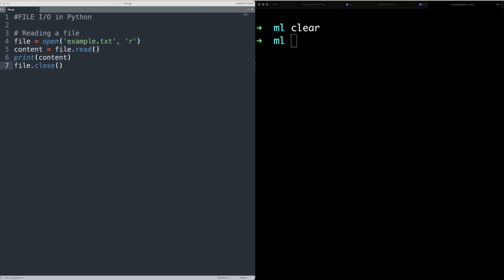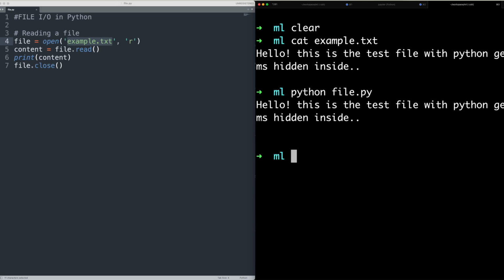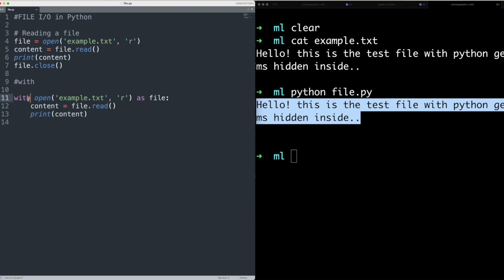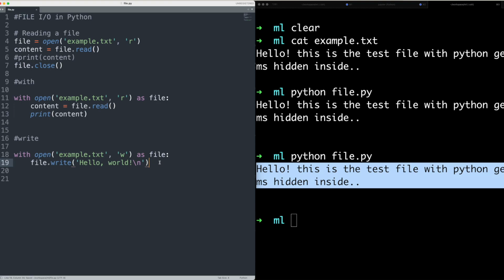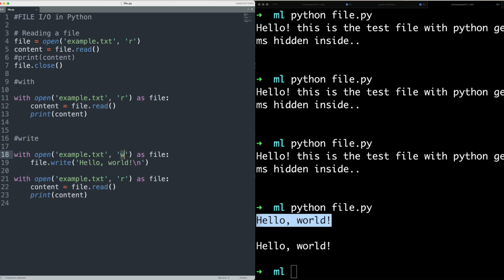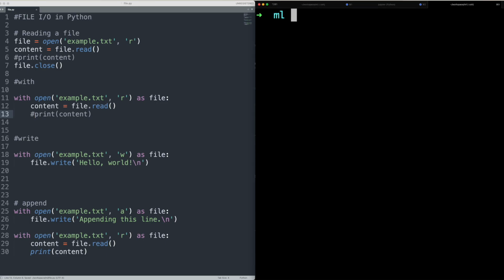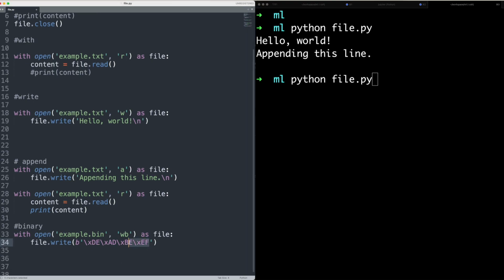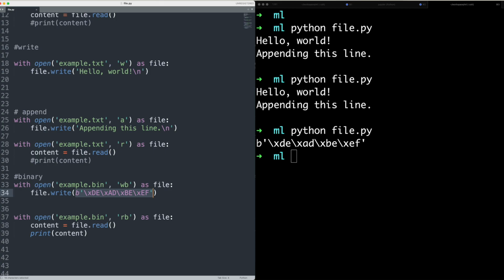Mastering File I/O in Python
The video starts with an introduction on how to read from a file. The speaker explains how to use the open() function and the read() method to read the contents of a file. The video also covers how to use the with statement to ensure that the file is closed properly after it has been read.

Next, the video discusses how to write to a file. The speaker explains how to use the open() function and the write() method to write contents to a file. The video also covers how to use the append mode to append contents to a file without overwriting the existing contents.

Finally, the video covers how to read and write binary files. The speaker explains how to add the b mode to the open() function to open a file in binary mode.

Overall, the video provides a comprehensive overview of file I/O operations in Python.